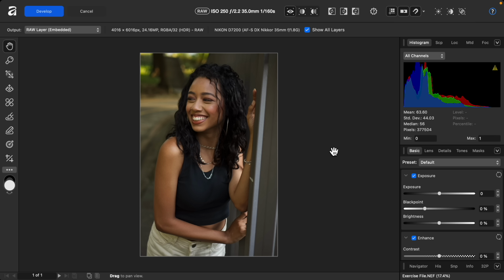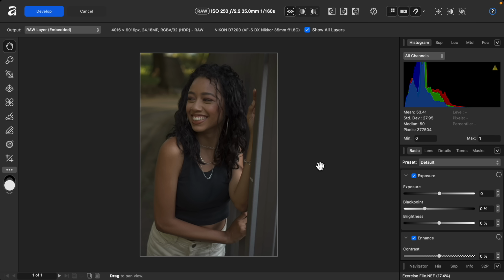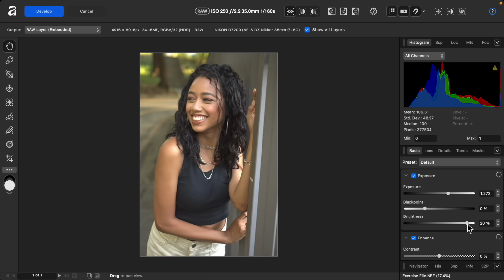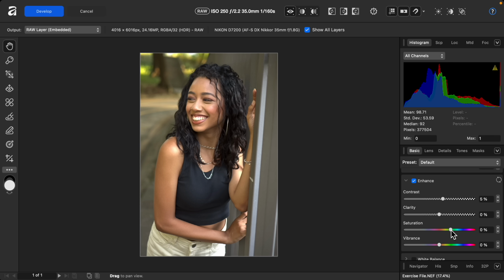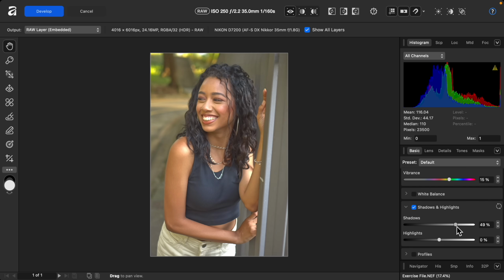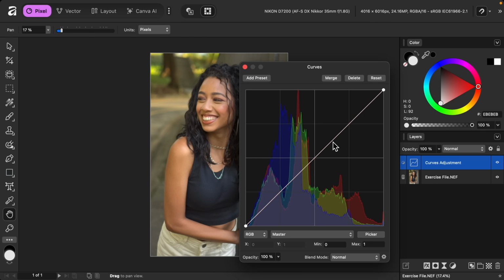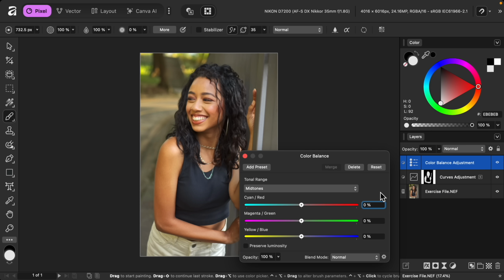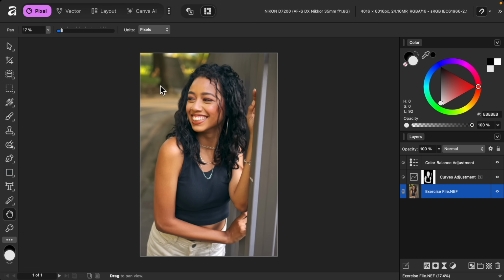How to Edit RAW Photos in Affinity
In this tutorial, I'll show you how to use the Develop Studio to edit RAW photos in Affinity.